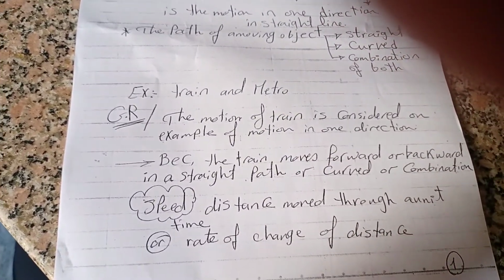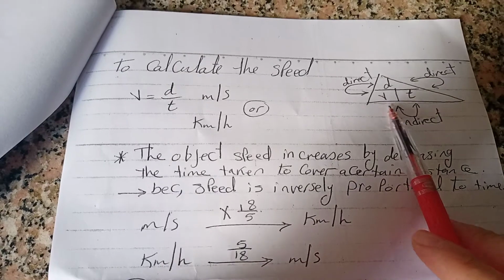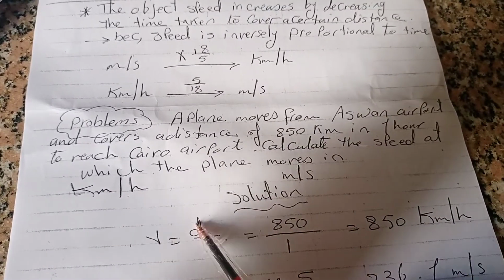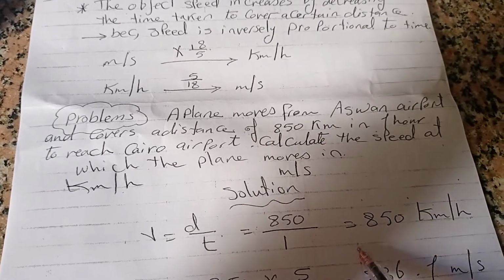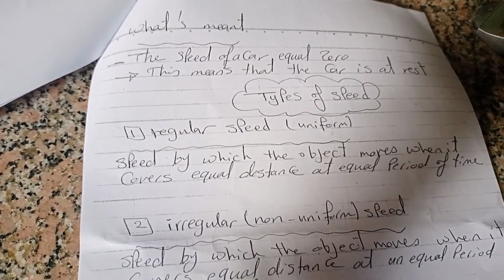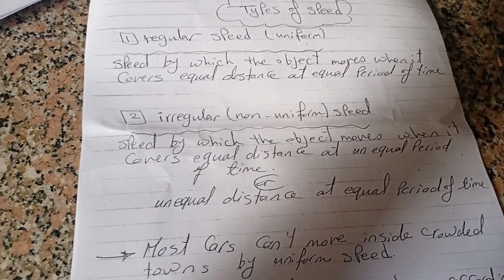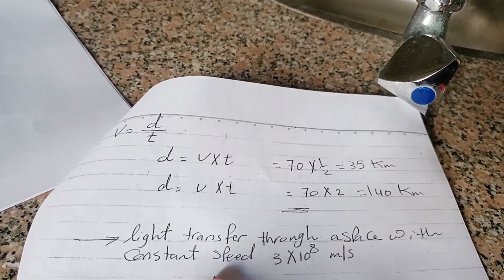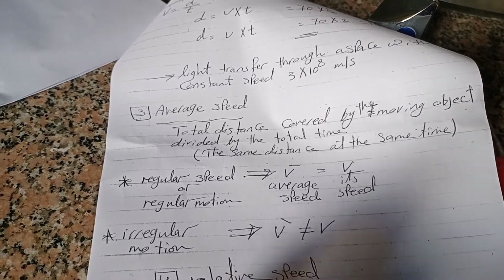motion in one direction.m.3